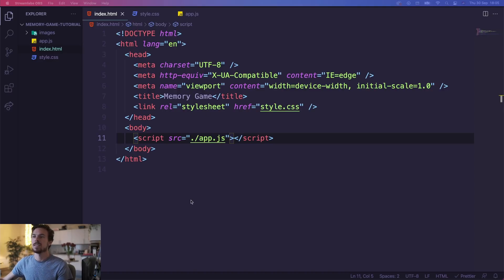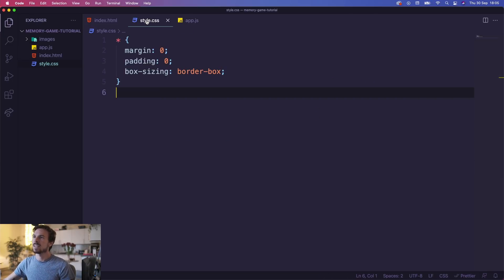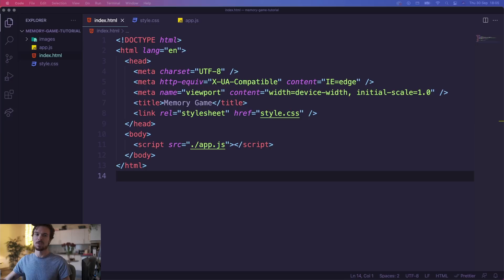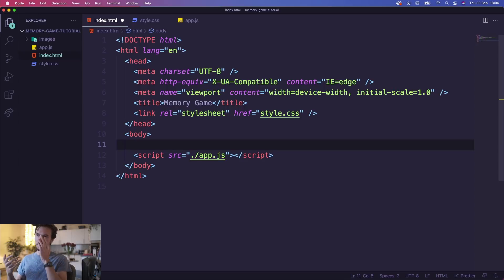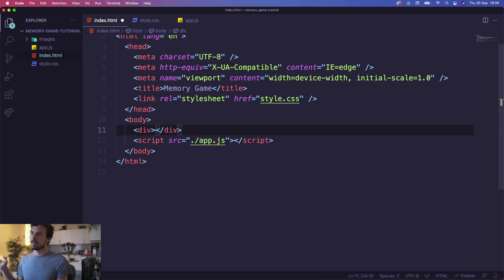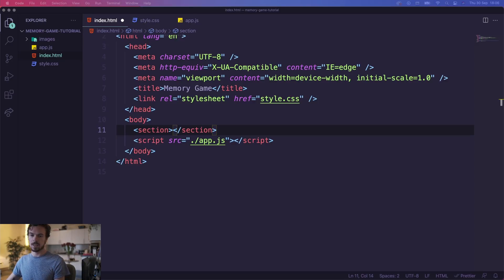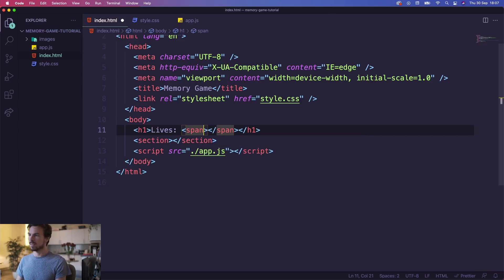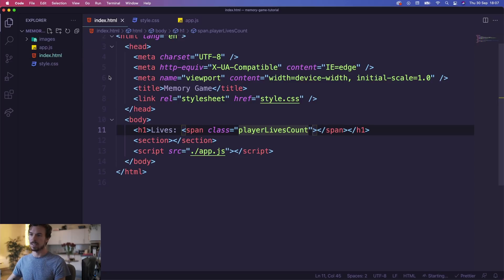Awesome Vanilla JavaScript Memory Card Game Tutorial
In this episode, we're going to build an awesome vanilla JavaScript memory game with an added card flip animation.